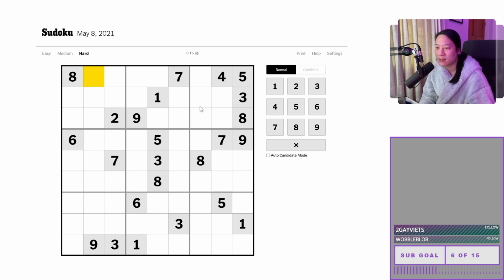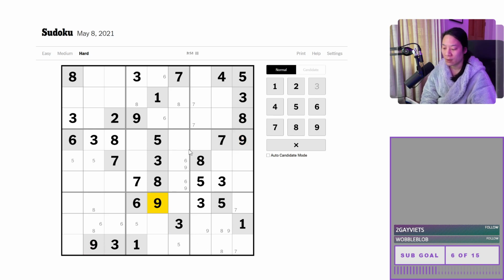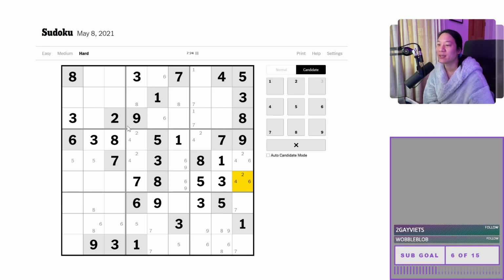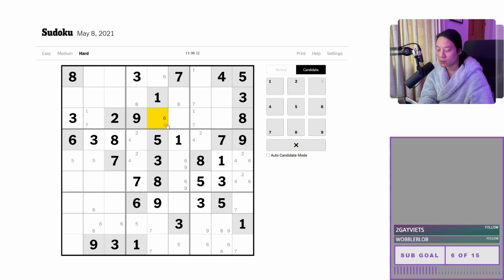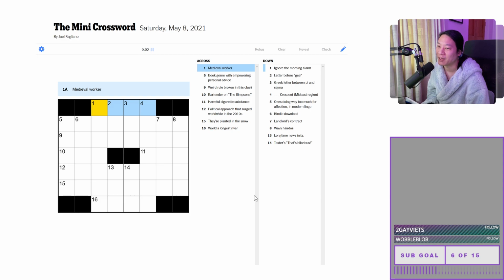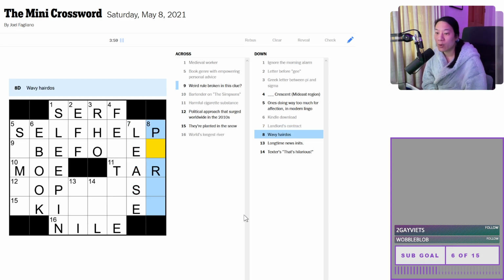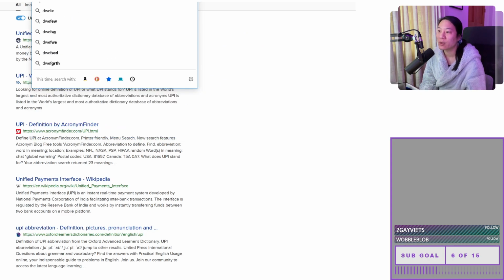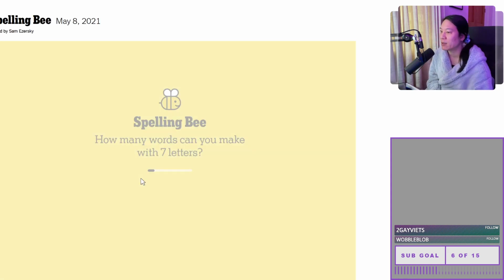New York Times Hard Sudoku - 08/05/2021